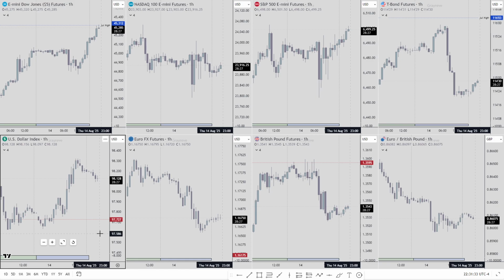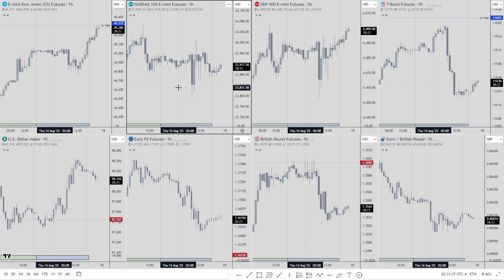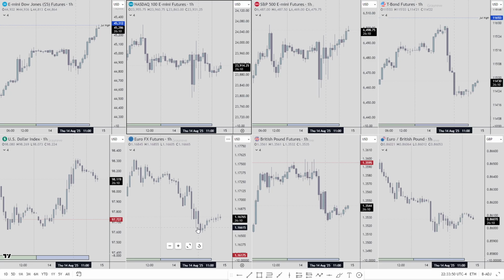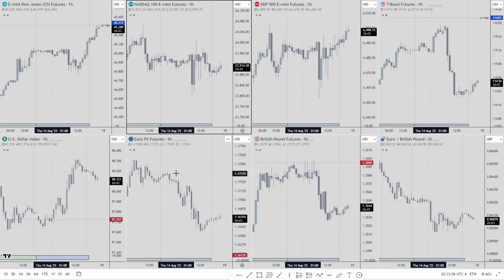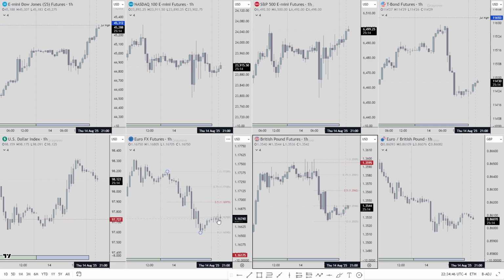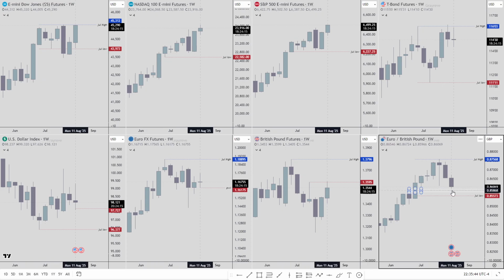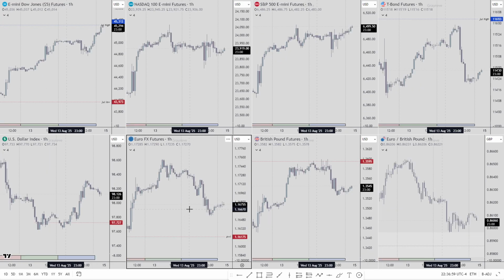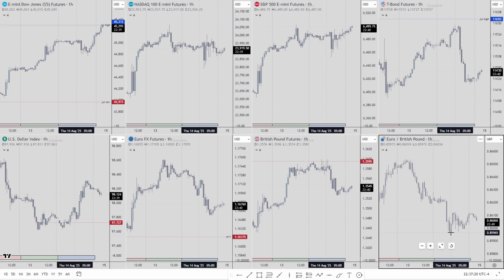Gameplan for Friday.